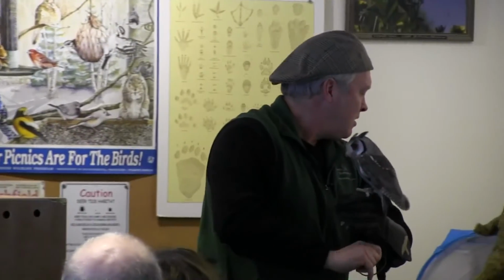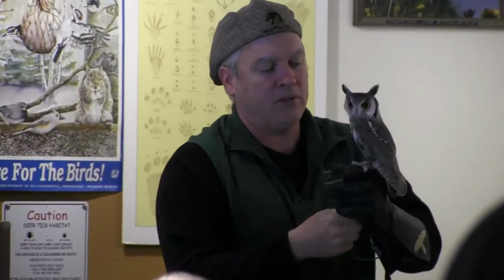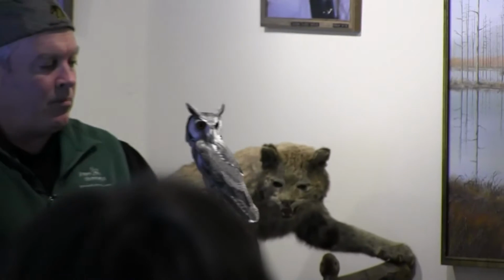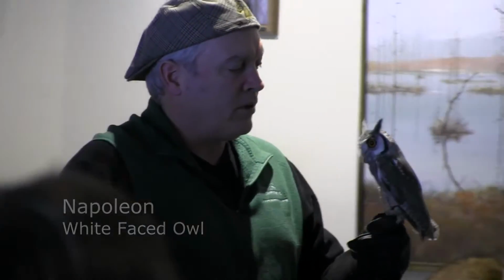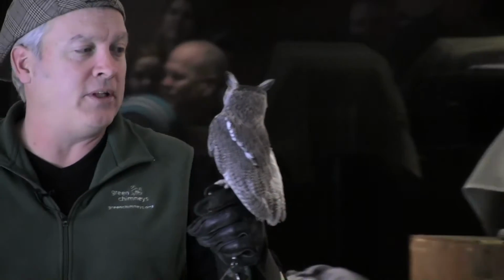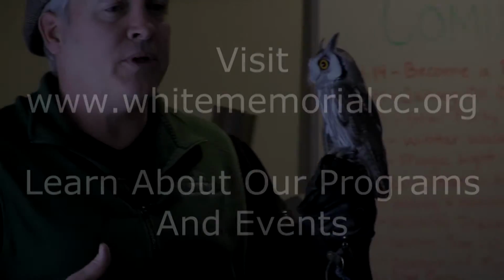Brain Bradley & The White Faced Owl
Brian Bradley and his Skyhunters in Flight present at White Memorial Conservation Center in Litchfield, CT. to learn more about White Memorial's fabulos programs and special events.

Interested in getting involved as a citizen scientist? We have 4,000 acres of wildlife sanctuary to enjoy. Visit the Conservation Center's Nature Museum, one of New England's finest.